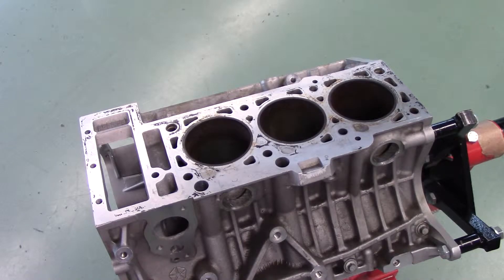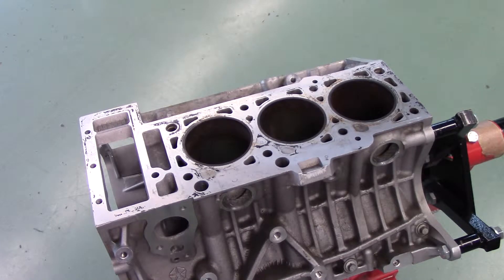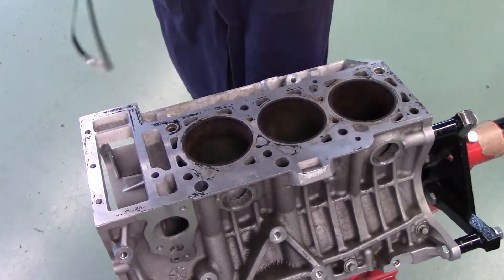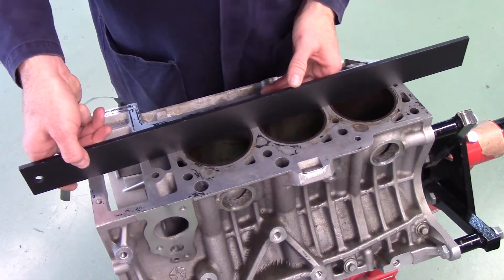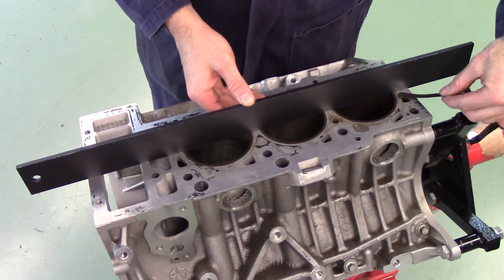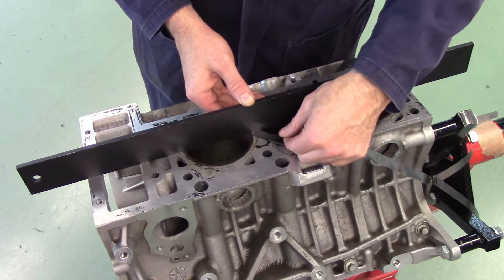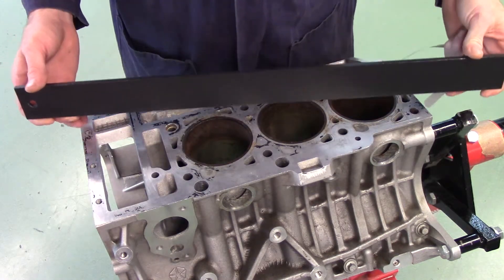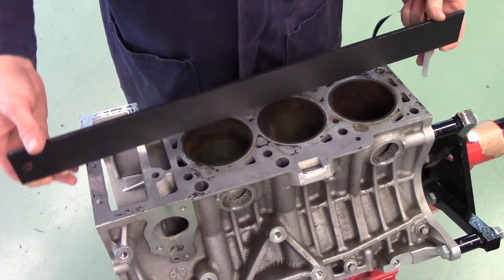Engine cylinder deck flatness measurements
Describes how to measure engine cylinder deck flatness